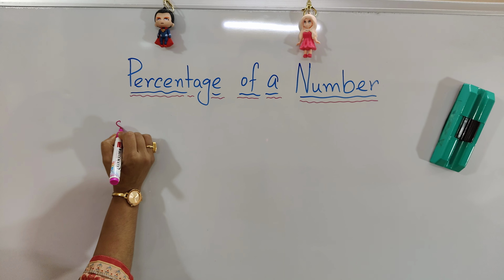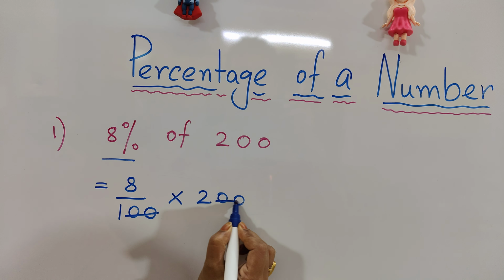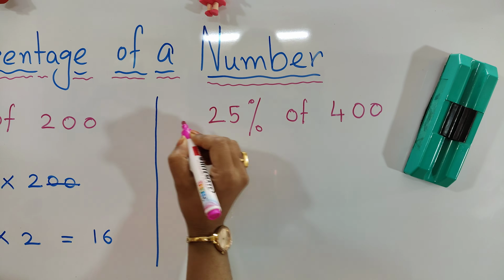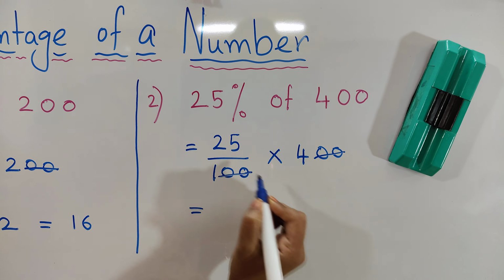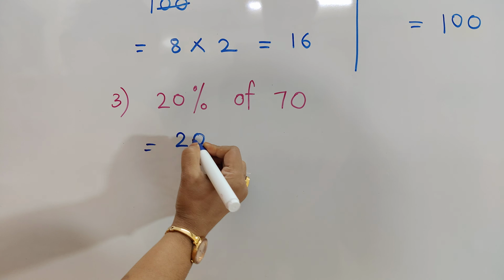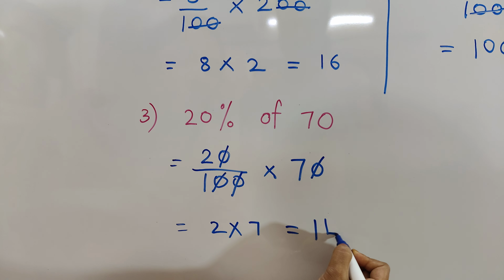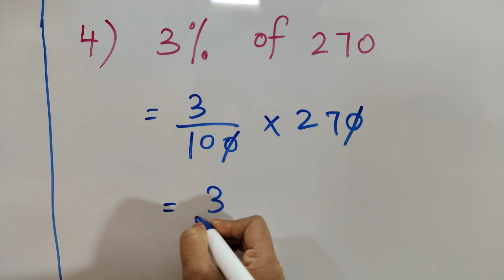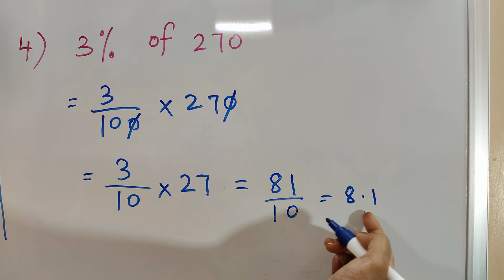How to Find the Percentage of a Number? | Calculating Percentages | Percentage Formula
In this video, I am going to show you the easy way to find the percentage of any number.

Percentage of a number example
Percentage of a number formula
Percentage calculator
Percentage formula
Percentage of a number in maths
How to calculate percentage of marks
Percentage increase calculator
How to find the percentage of two numbers